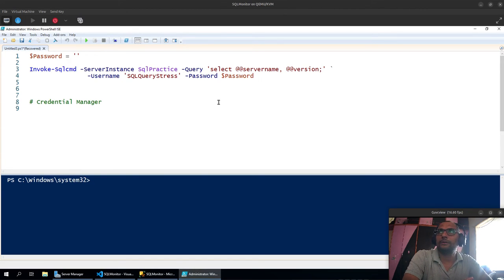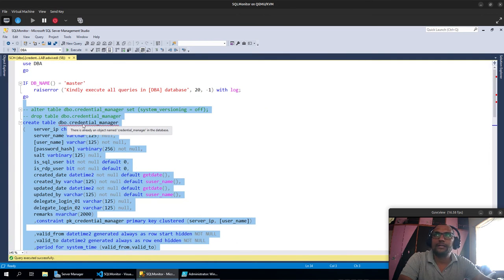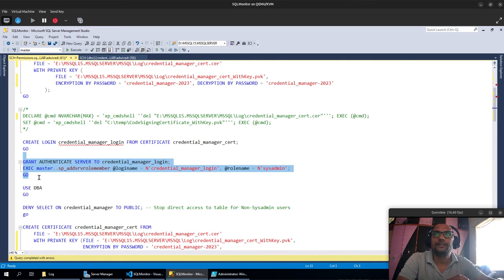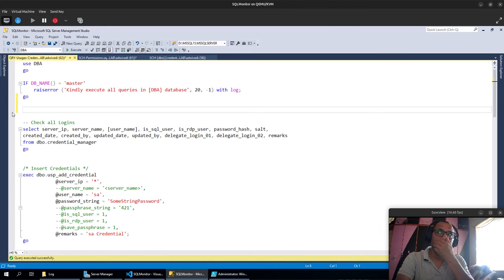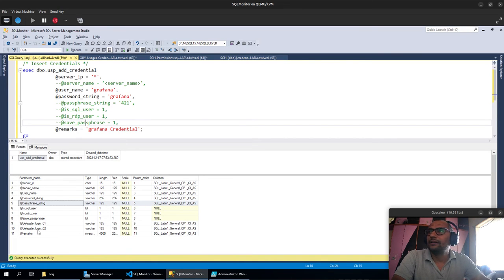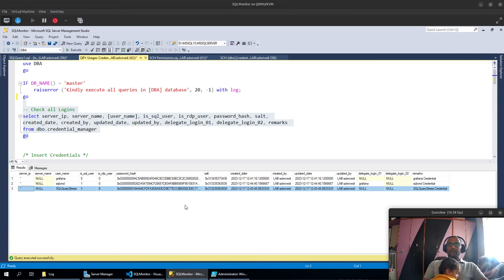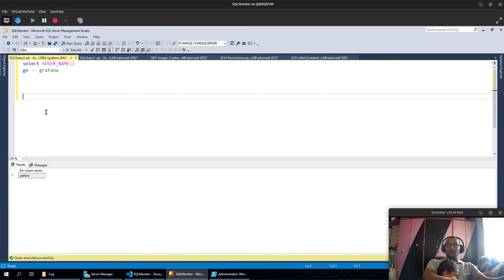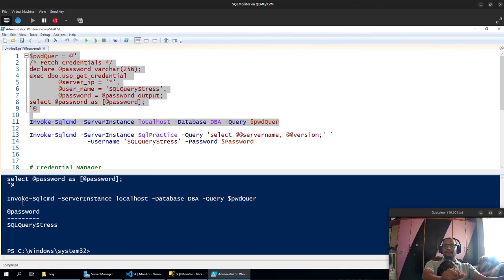Credential Manager - Password Vault - How to Handle Credentials in Automations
In this script, we discuss about Credential Manager (Password Vault) which helps in automation by securely storing and retrieving the password within SQL Server.